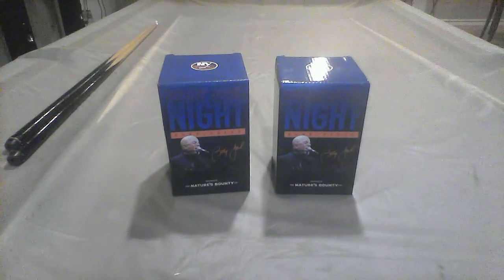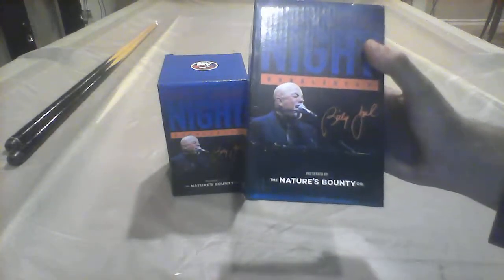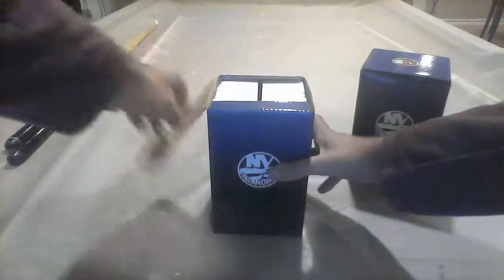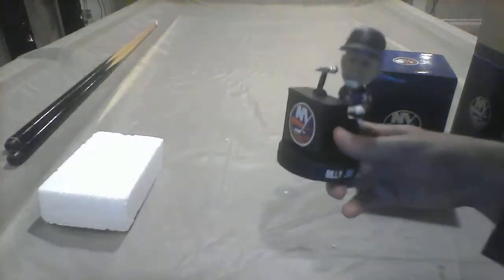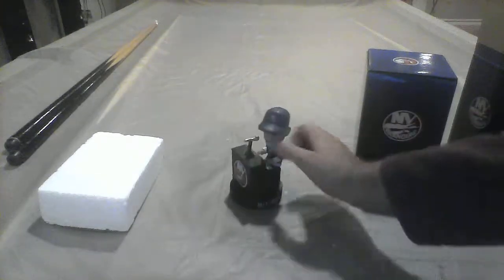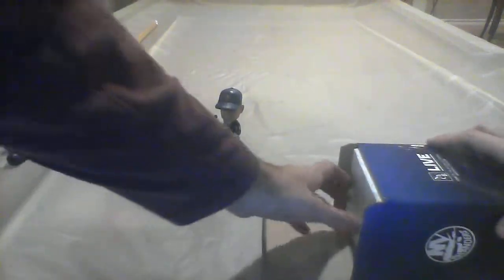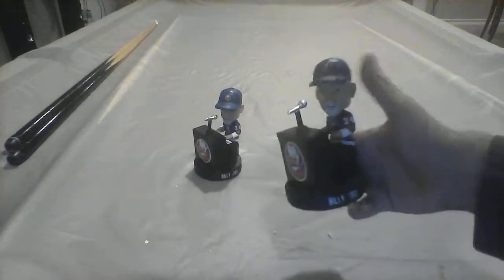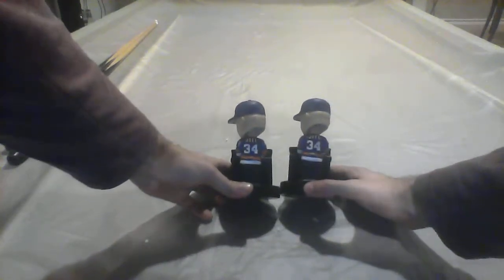New York Islanders Billy Joel Bobblehead Unboxing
The New York Islanders give out there Billy Joel Bobble head in the Coliseum. I brought 2 boxes of Billy Joel Bobble head and it bobbles very good. Billy Joel is wearing a Islanders Jersey Number 34 and he plays the piano.